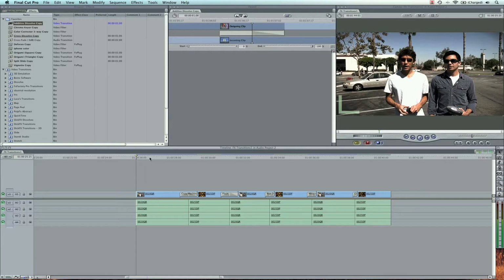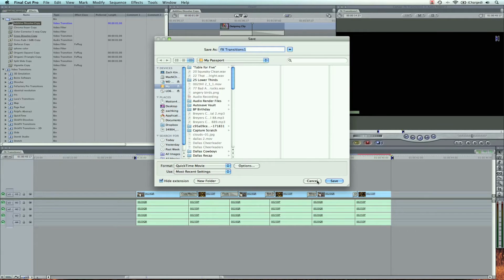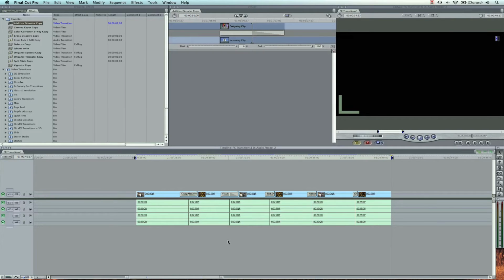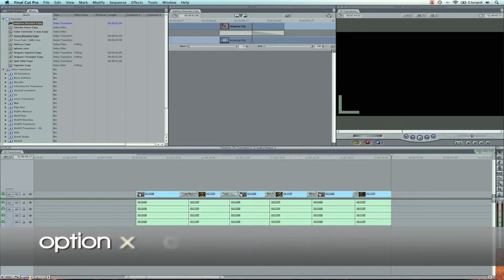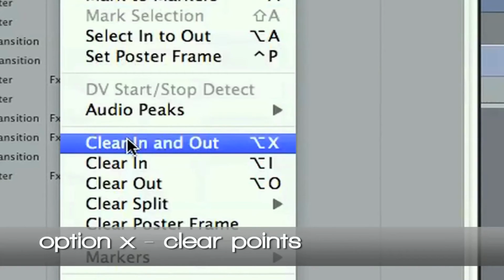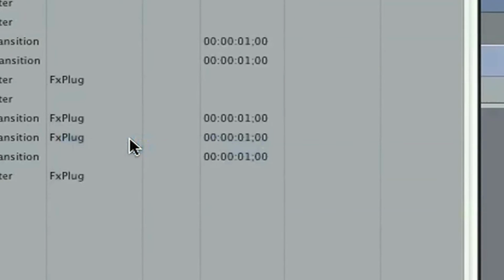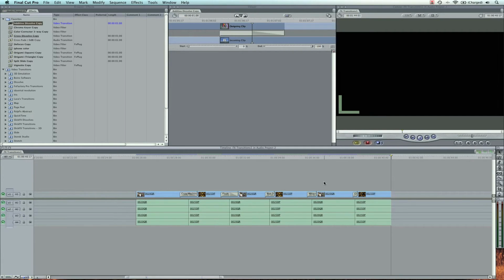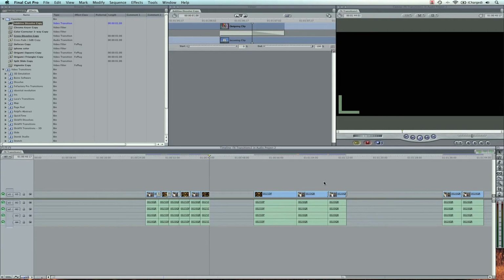In and Out Points in FCP7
Super quick overview of In and Out points in Final Cut Pro 7. How to use and delete them efficiently.